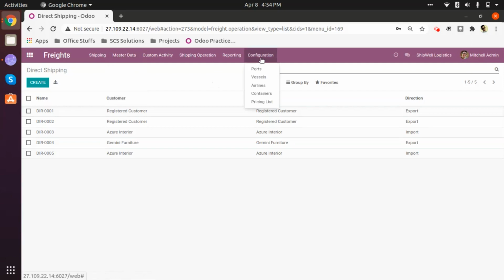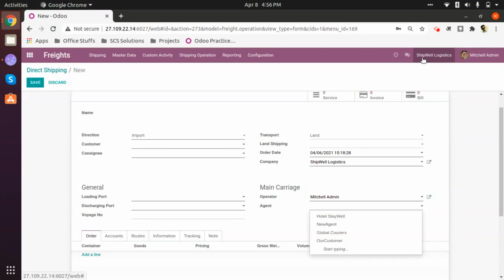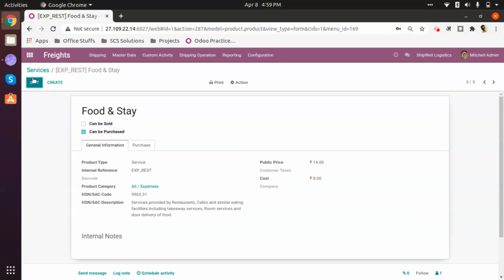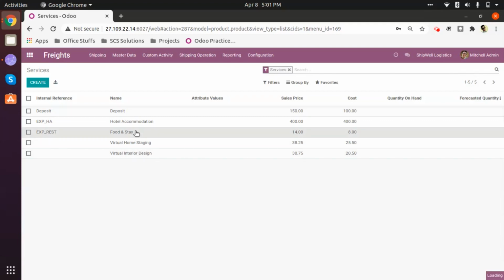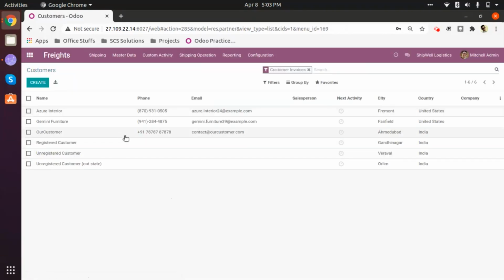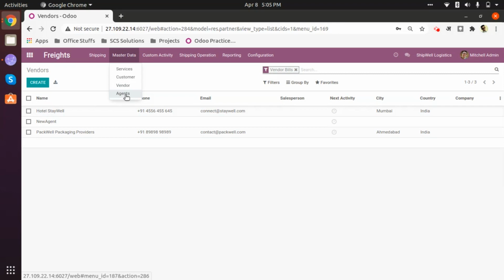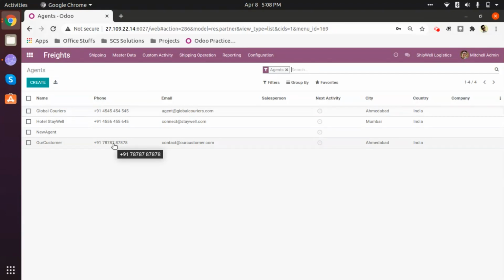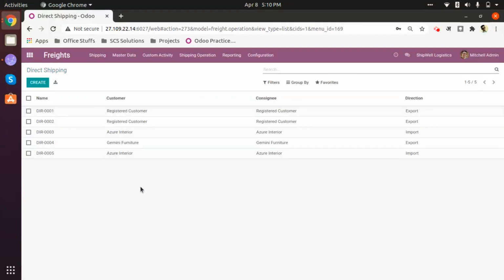Master Data of Freight Management - SerpentCS Odoo Gold Partner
As the word suggests, Master data helps to get some more data configured to be used in the actual shipping-related operations. It saves us a lot of time. Let's see how we can enter & manage the master data in order to make the following things seamlessly working
Points Covered
● Services
● Customers
● Vendors
● Agents
Having pre-entered data & getting it in form of a drop-down list really helps when you have many things to manage at once.
Thanks & Warm Regards!